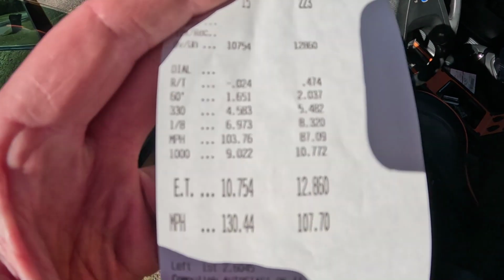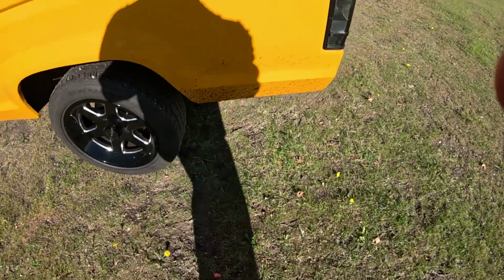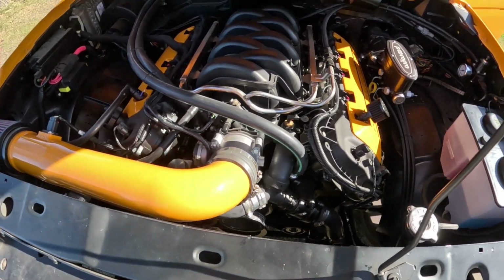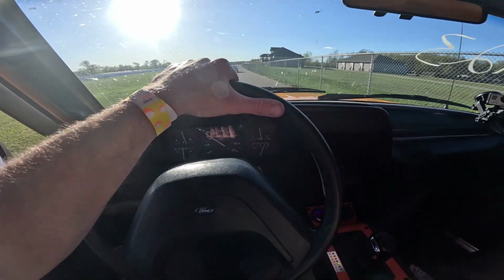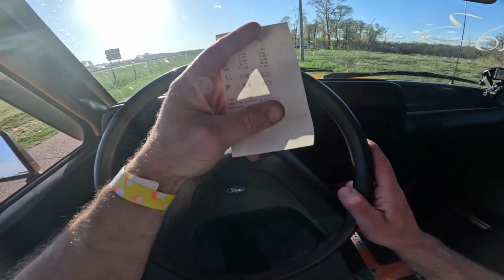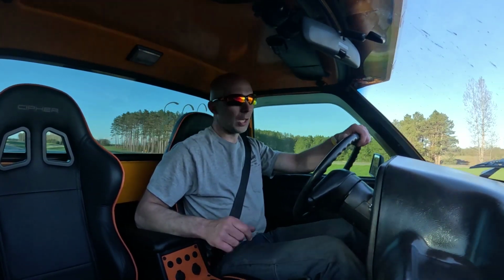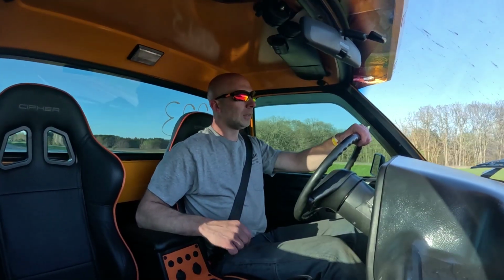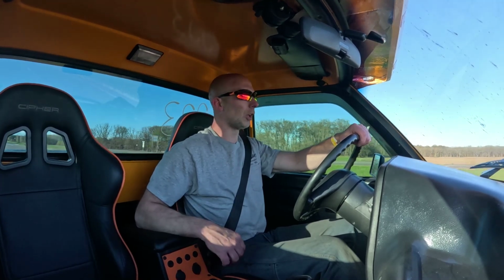Quarter Mile Fun!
Time to finally get the Ranger to the Drag Strip and see what it will run.